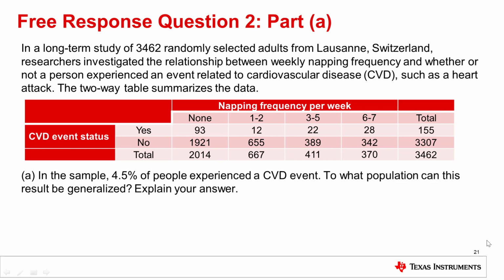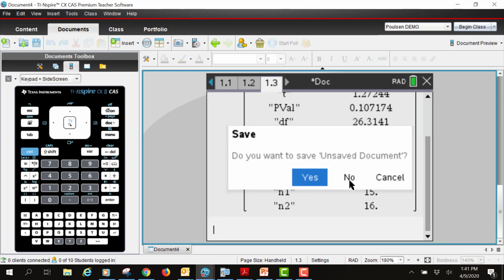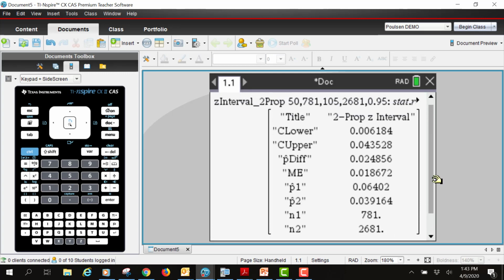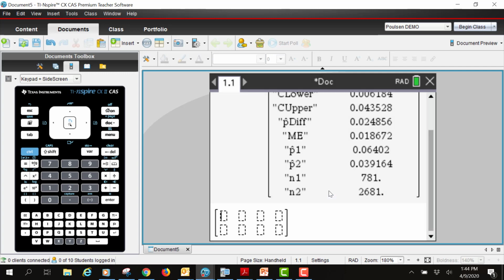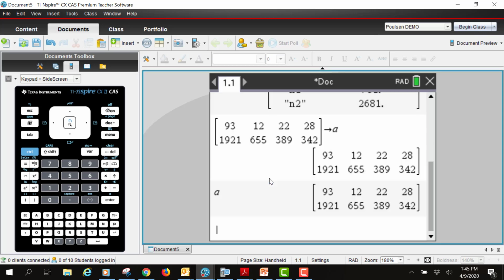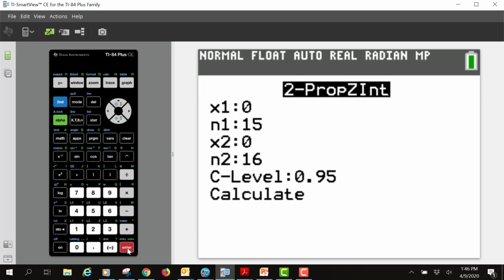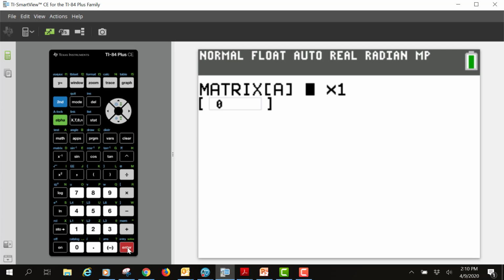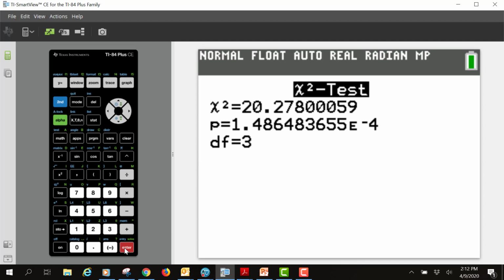AP Stats 2 Proportion Z Interval & Chi Squared Tests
This video is a more detailed calculator response to the second free response sample question during the April 9, 2020 AP Statistics Office Hours Event.  Conducting a 2-Proportion Z Interval, Creating Matrices, and Conducting a Chi Squared Test will be demonstrated on both the TI Nspire and TI 84 Plus CE calculators.